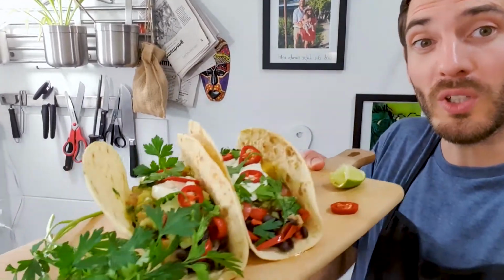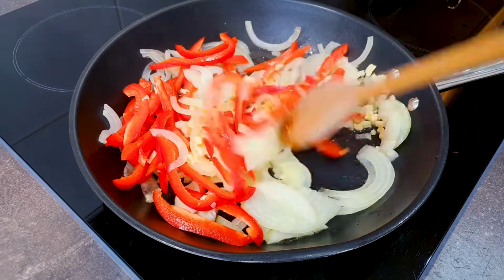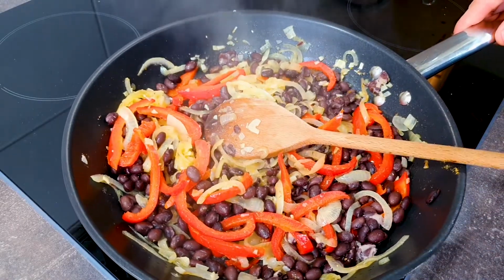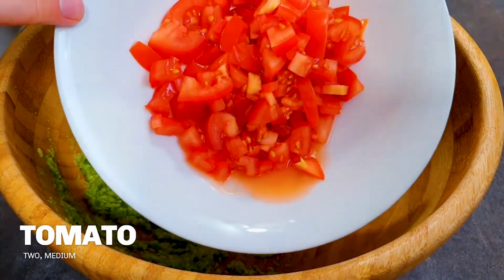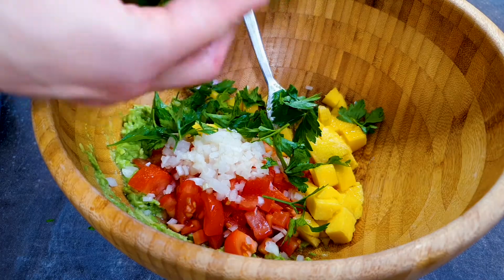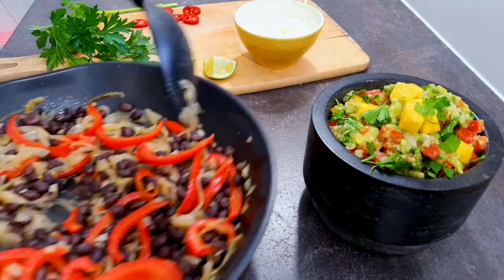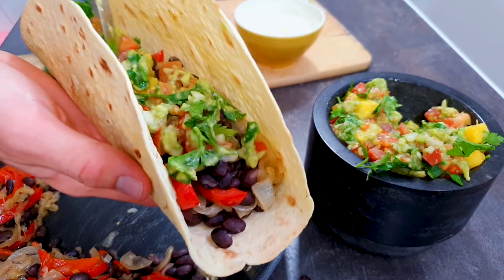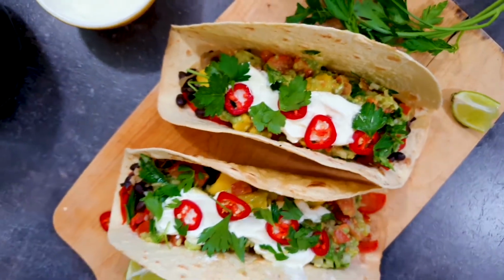These Mexican Vegetarian Tacos are sooo Delicioso!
Mexican Vegetarian Tacos. Incredible taste with loads of veggie fiber and protein means this recipe makes you wonder why you ever wanted meat in the first place.

Amazingly delicious!